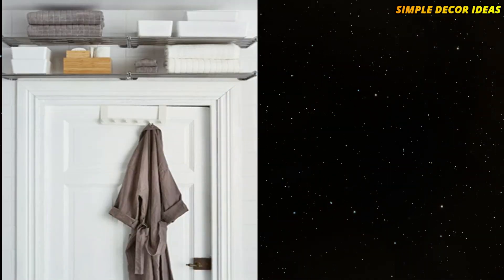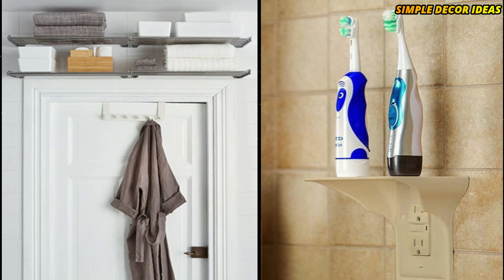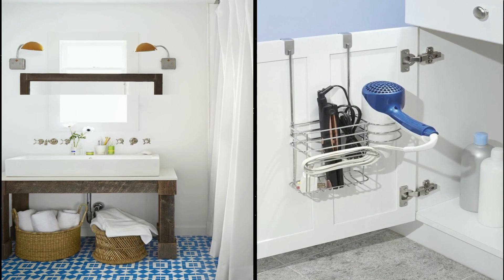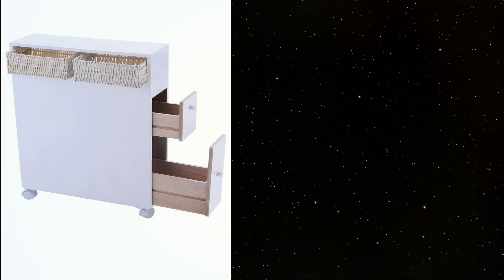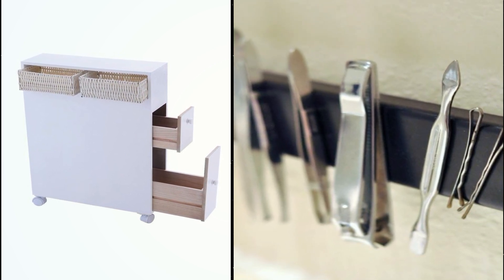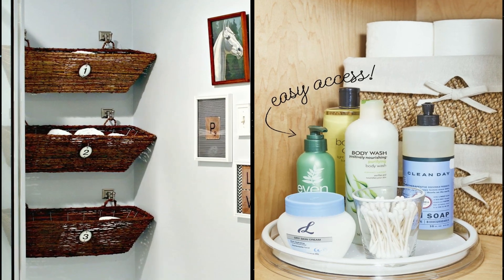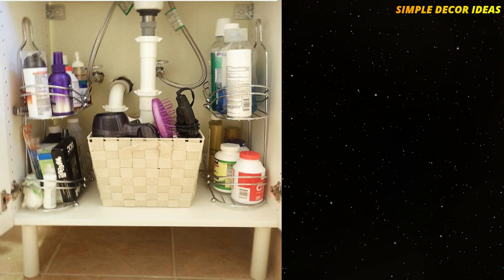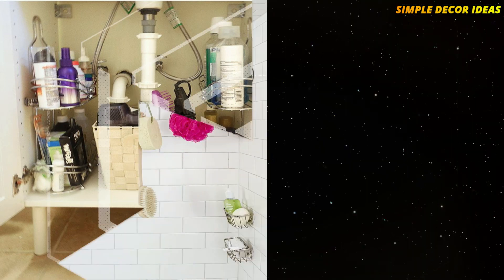15 Tiny Bathroom Storage Ideas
15 Tiny Bathroom Storage Ideas!